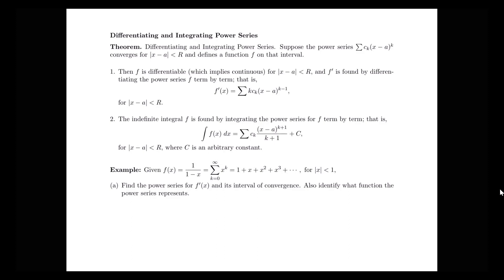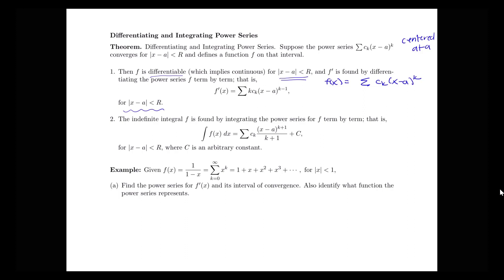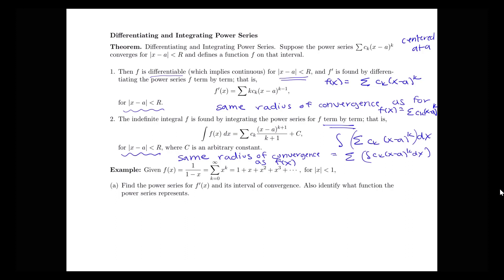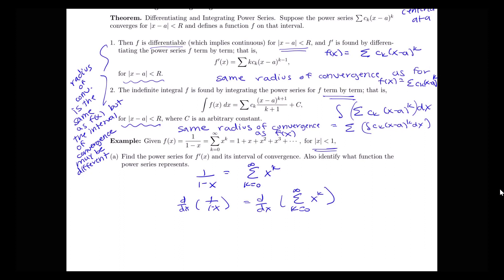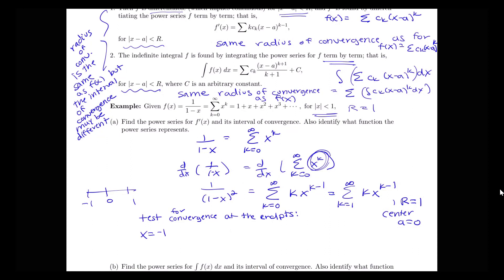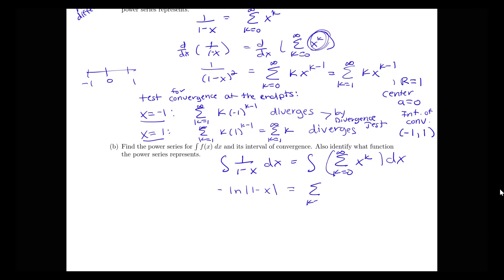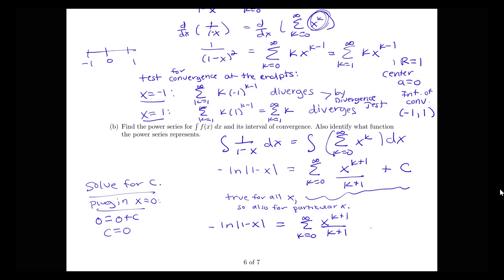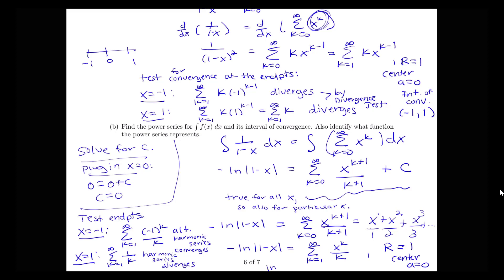Differentiation and integration of power series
On differentiation and integration of power series.  Based on Section 11.2 in Briggs' Calculus.